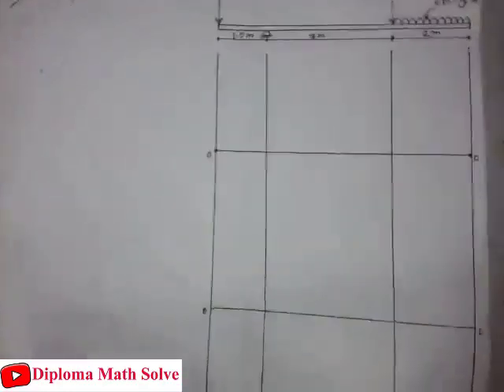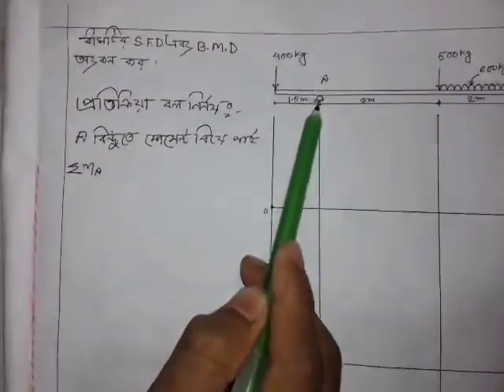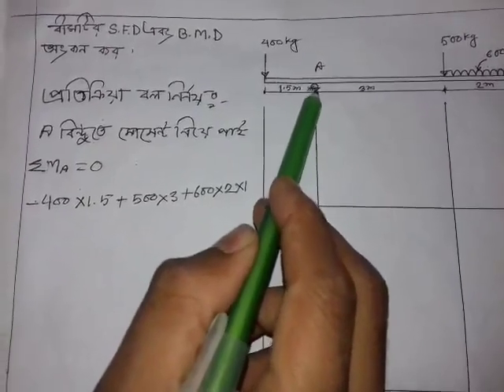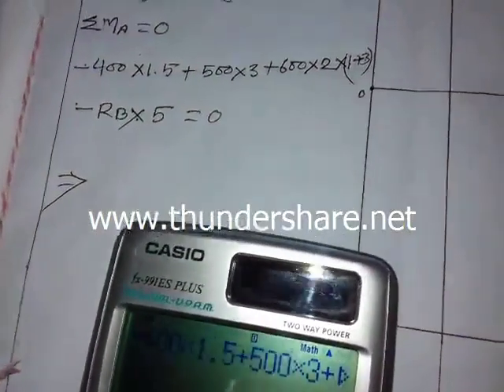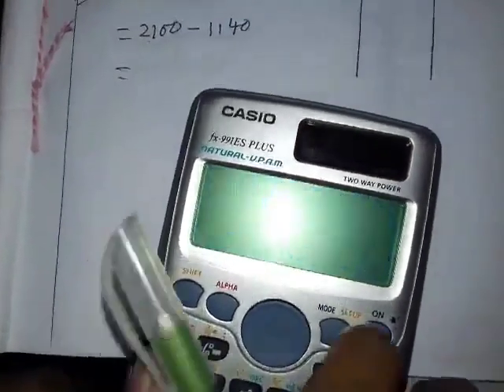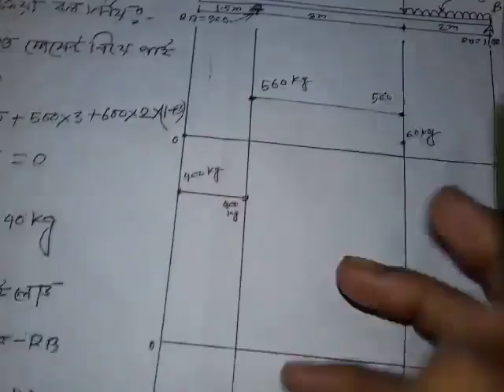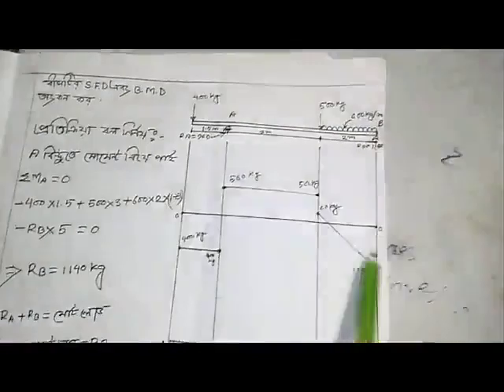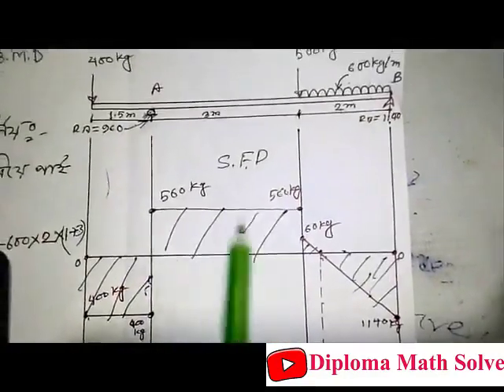বীমের বেন্ডিং মোমেন্ট এবং শিয়ার ফোর্স অংকন পাঠ-৪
সমাধানেঃ মাখছুদুল হক সাজু
ক্যামেরায়ঃ জাকারিয়া সবুজ